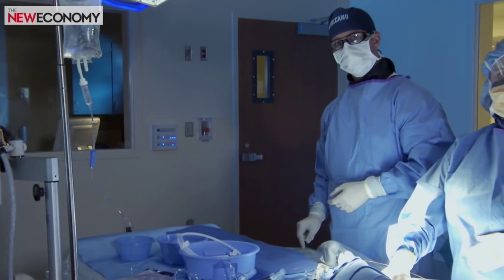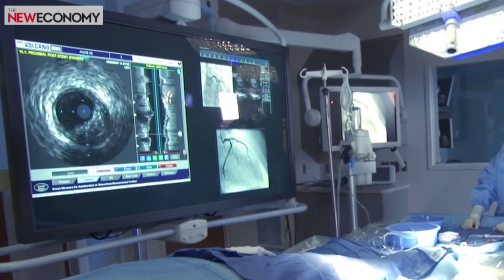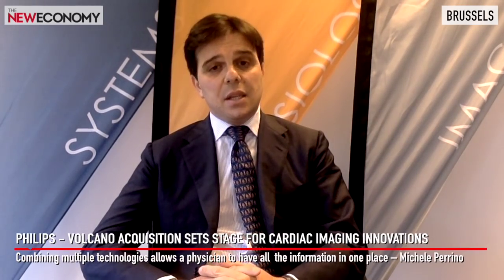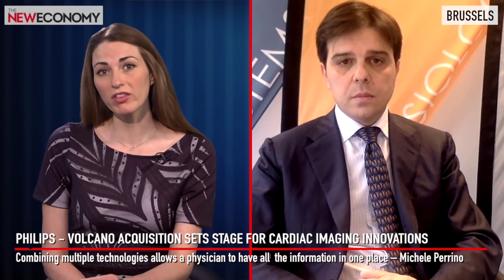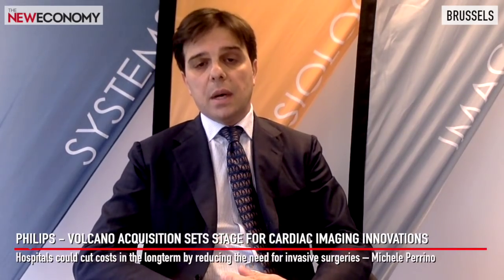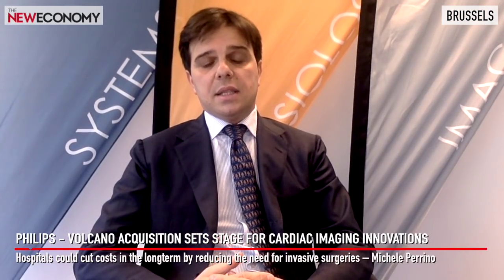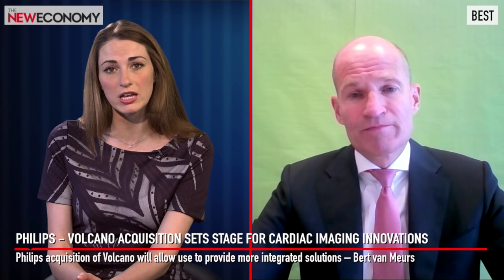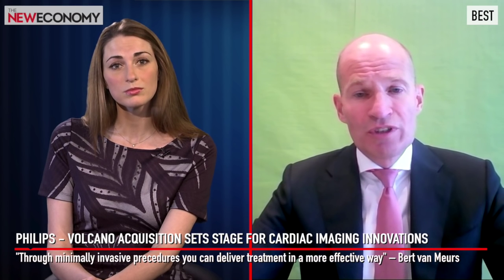Philips-Volcano acquisition sets stage for cardiac imaging innovations | The New Economy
Heart disease is one of the major killers the world over, and to help treat it we need better imaging technologies. Michele Perrino, President of Volcano, discusses the latest innovations the company is developing, before Bert van Meurs of the Philips business group Image Guided Therapy explains why Philips recently acquired Volcano.